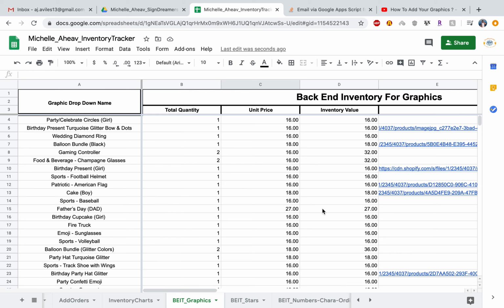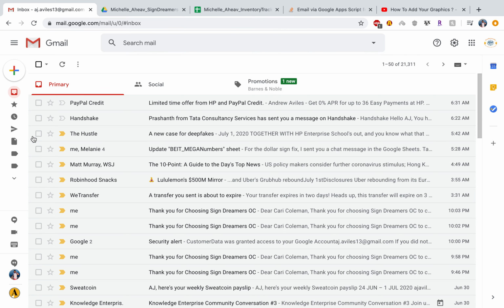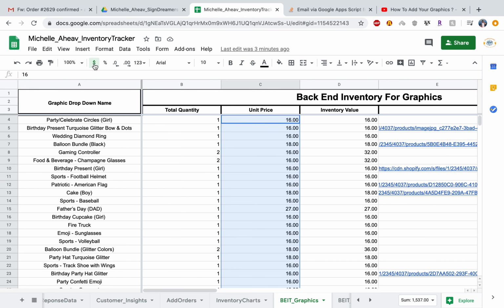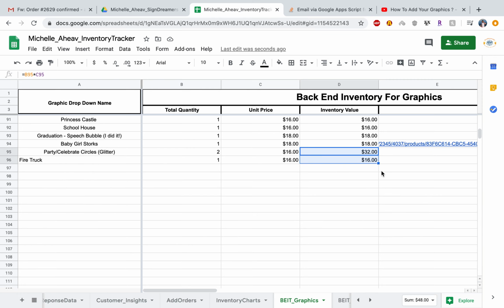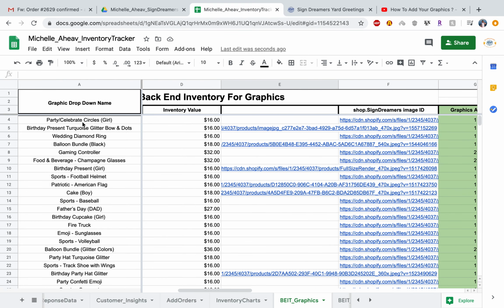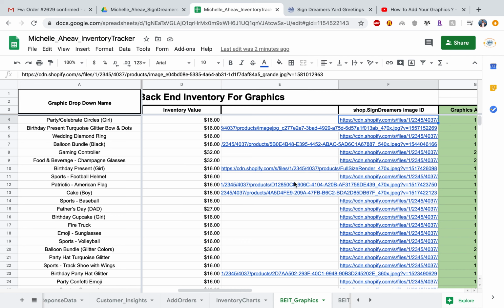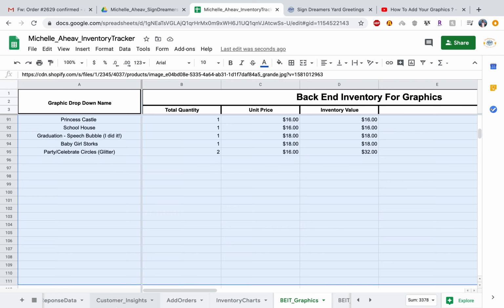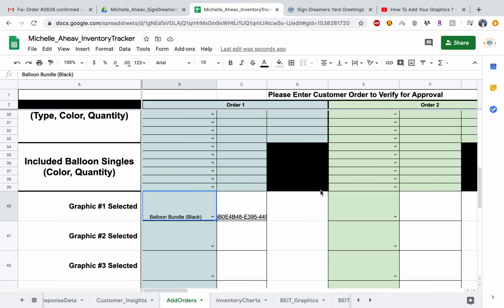How to Add in Your Graphics (Old Way)?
This video will show you how to add your graphics into the digital spreadsheet and how to organize them in Alphabetical Order. This is the old way on how to enter in your graphics